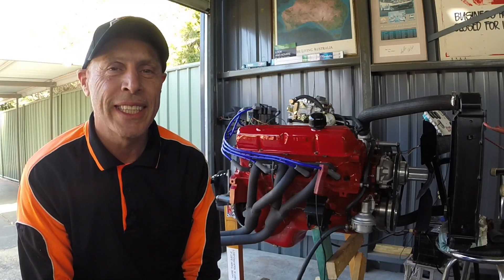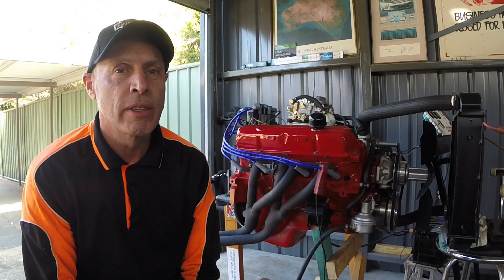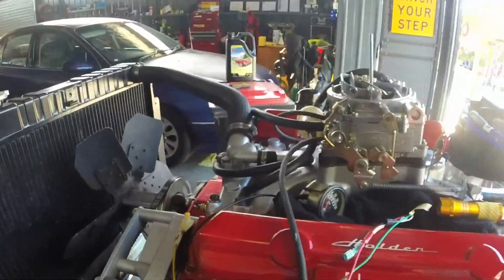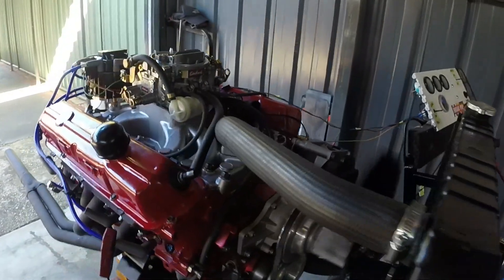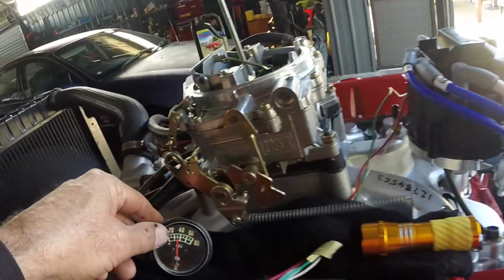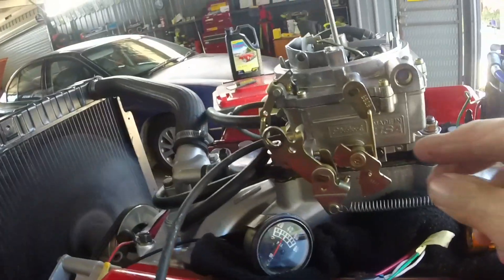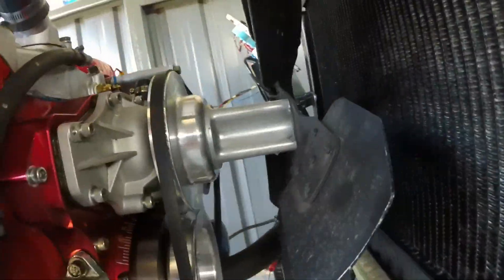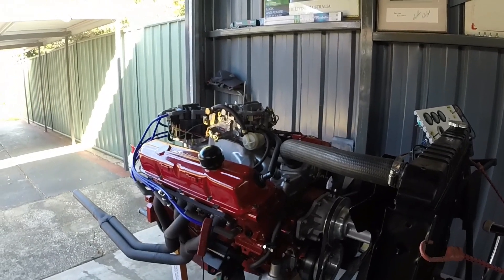Bench testing a Holden 355 stroker engine.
In this episode of StreetSpecTV we bench test the new engine for our HQ Holden. It's a 355 stroker engine with flat top pistons, Sig Erson TQ30 cam. HEI, Edelbrock carby, Aeroflow single plane manifold, and 9:5 to 1 compression ratio. We bed in the cam and lifters, look for any leaks, and check oil pressure.